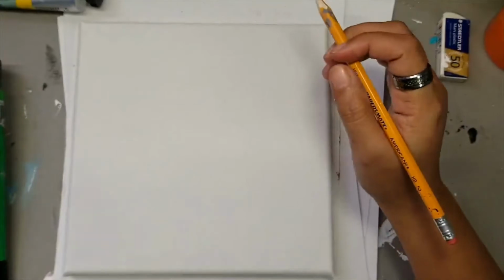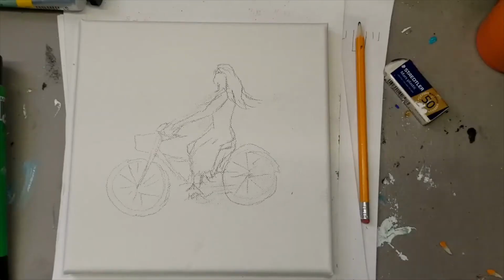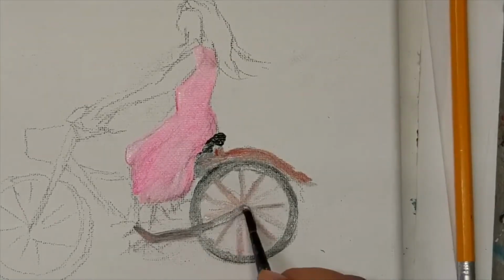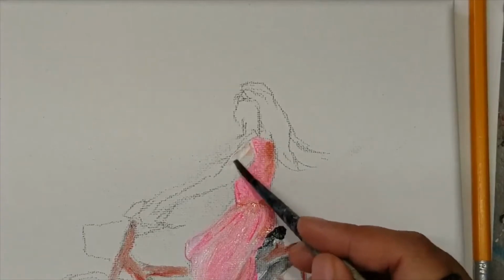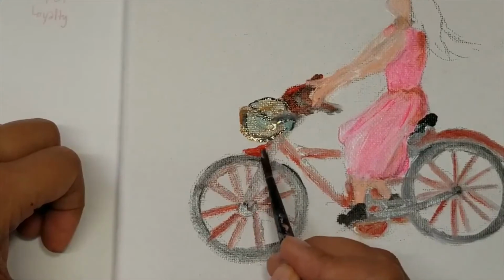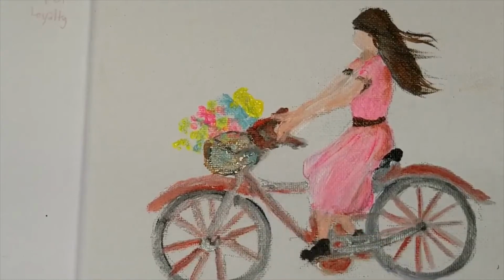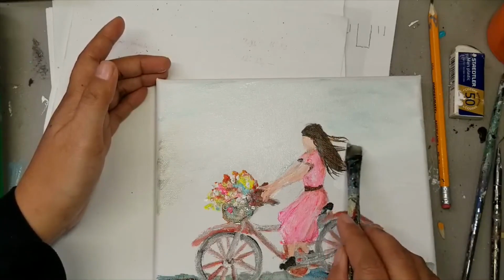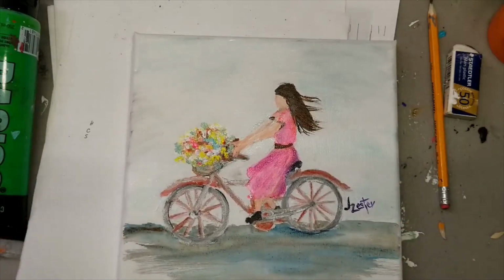Lady in Bicycle TUTORIAL | How to paint a bicycle | Acrylic painting | beginners acrylic painting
Brands Mostly use in videos:
Liquitex Basics
Abstract
Golden
Winsor&newton
Blick brands
Master's touch

Paint mostly used in videos:
Titanium white
Phthalocynine blue
Cobalt blue
Torquoise blue
Blue Gray
Seinna
Raw umber
Burn Umber
Mars black
Portrait pink
Cadmium red/orange/yellow
Permanent green lime green
Pale olive
Light green
Green gold
Parchment color
Rose

Medium usually use:
Glazing medium
Flow Aid Medium
Slow Dri Blending
Iridescent
Glass Beads
Pouring

Brushes use:
Zen Royal & Langnickel
Simpy Simmons
Art advance
Master's Touch

Varnish:
Liquitex Gloss Medium and varnish
Krylon Crystal Clear acrylic coating